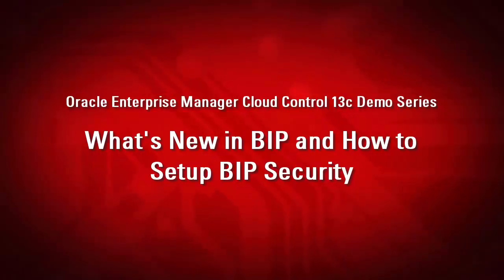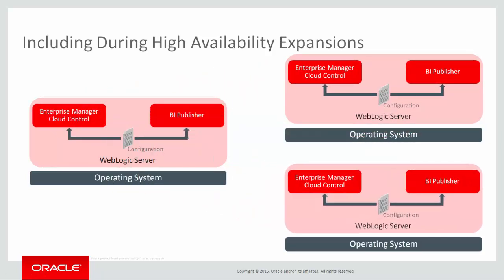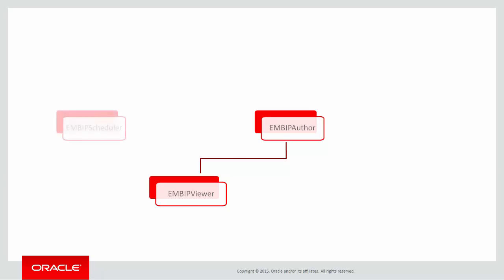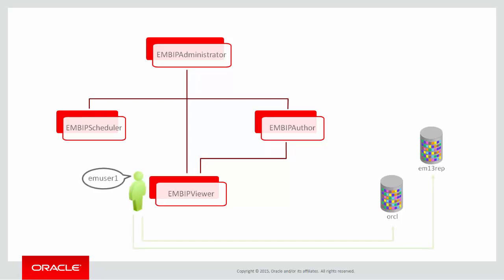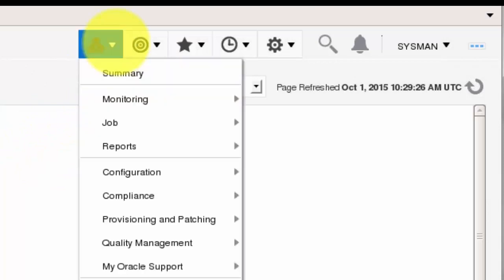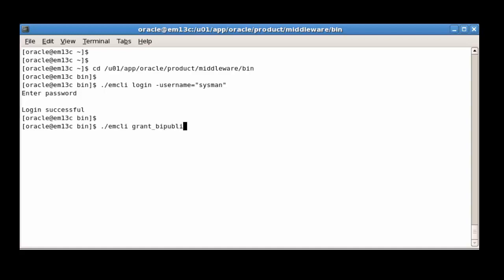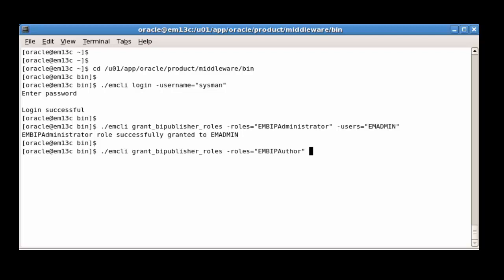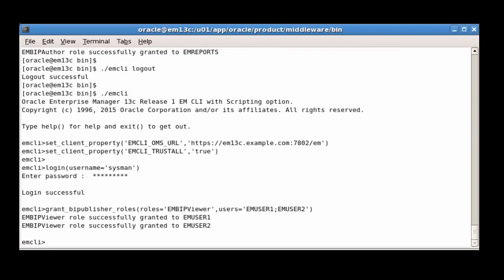Oracle Enterprise Manager 13c: What's New in BIP and How To Setup BIP Security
Starts with a brief overview of what's new with BI Publisher and Oracle Enterprise Manager Cloud Control 13c before looking at the BIP Security model, and how to setup BIP Security for EMCC13c.